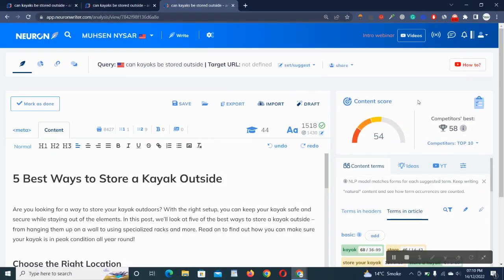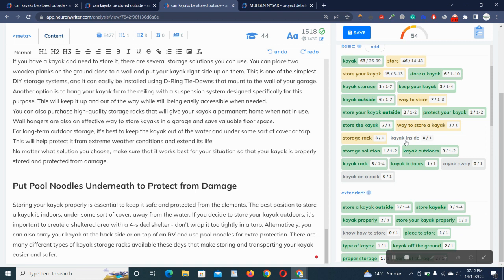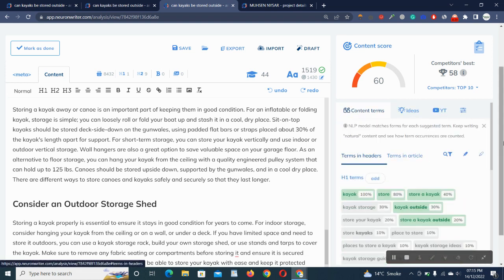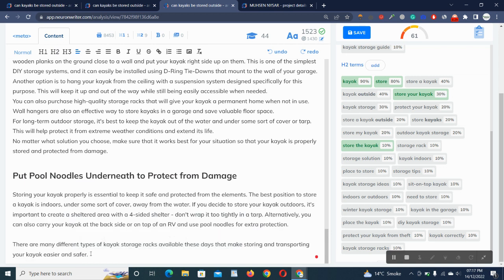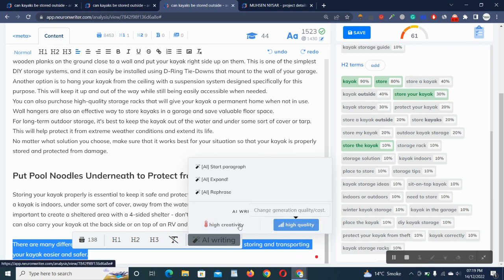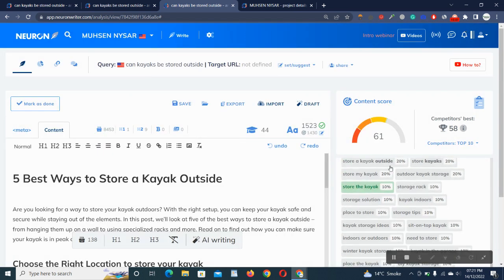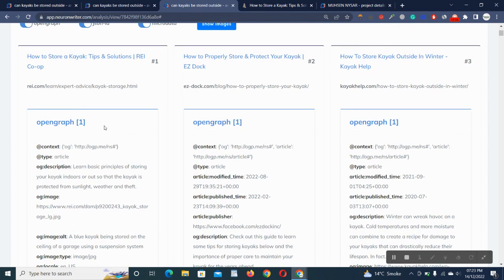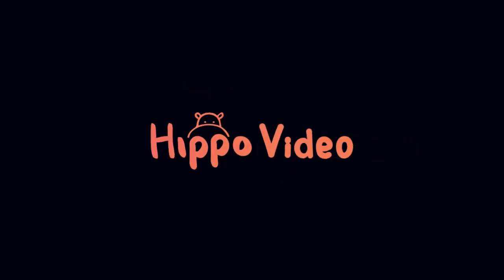How to Rank on First in Google | Complete Live Tutorial for 2023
Are you looking to rank on the first page of Google in 2023? This video is perfect for you! Learn how to optimize your content, track your performance, and get expert tips from a real search engine optimization specialist. Get ready to take your website or blog to the next level with this complete live tutorial. Stop searching and start ranking